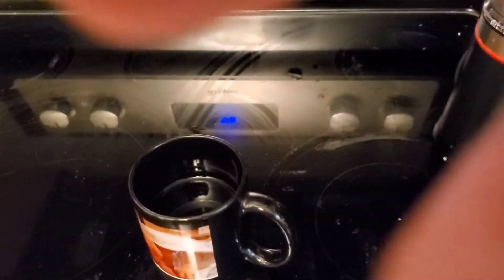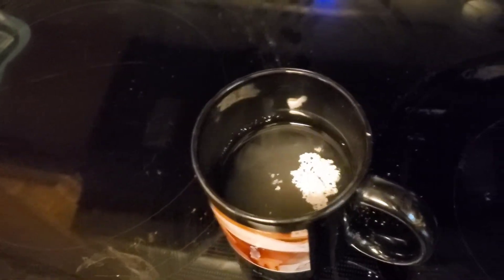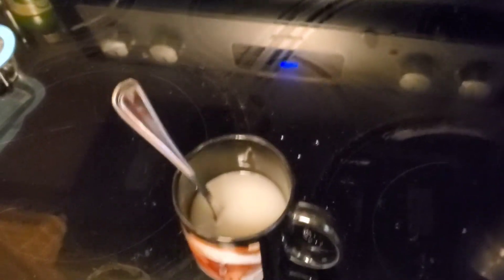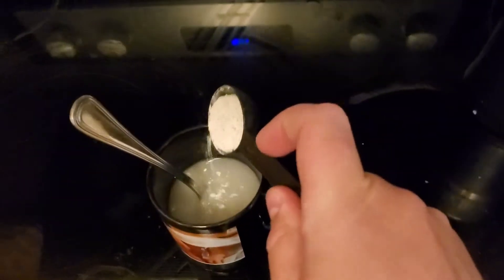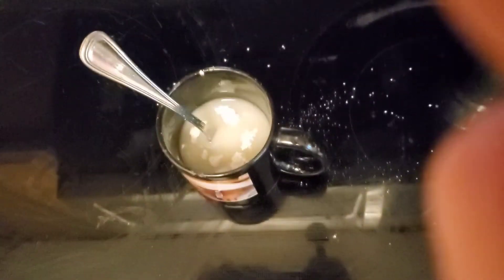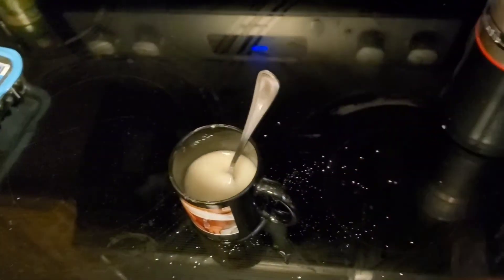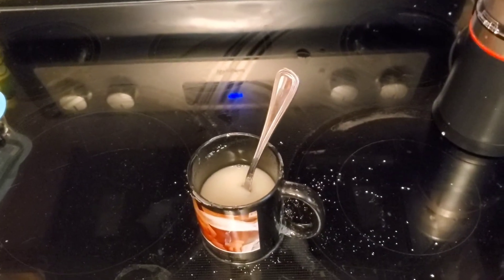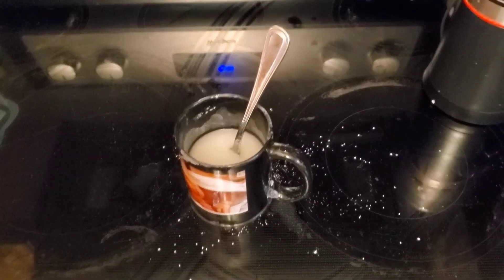Sparkolloid vs Bentonite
An unnecessary rant with an unnecessarily Southern accent? about the uses of Sparkolloid vs Bentonite.

(Bentonite has a negative charge and uses electrostatic attraction and hydrogen bonding. Sparkolloid has a positive static charge which allows it to drag negatively charged particles to the bottom. Sparkolloid won't compact your finnings as well as bentonite)